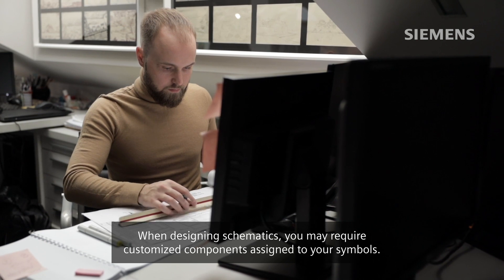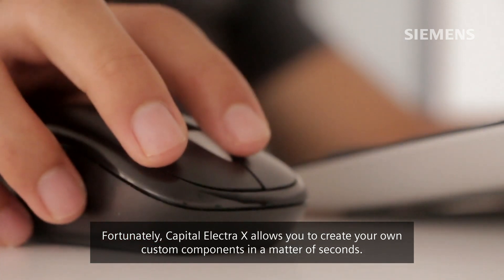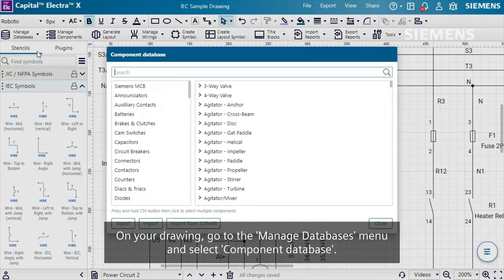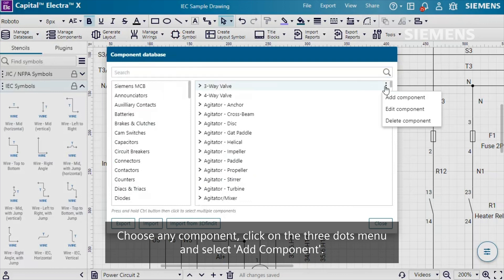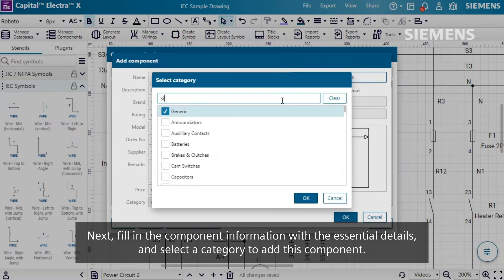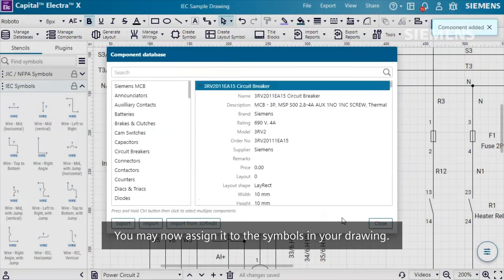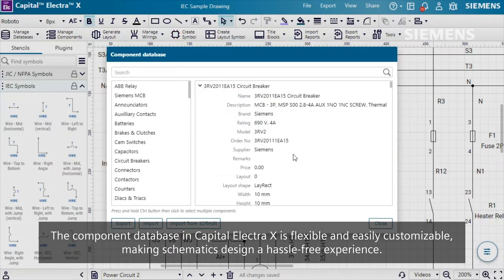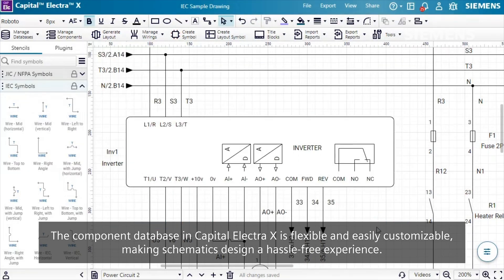How to create custom components for symbols in Capital Electra X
Create, categorize, and assign your own components in seconds with Capital Electra X, thanks to its easily customizable component database. Take control of your schematics like a pro today.